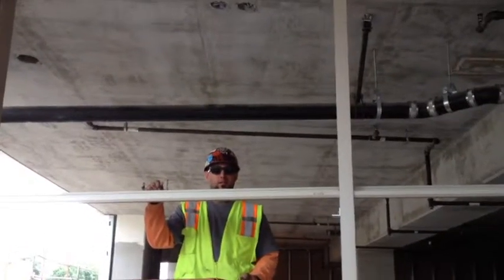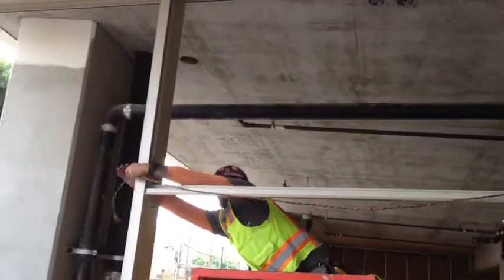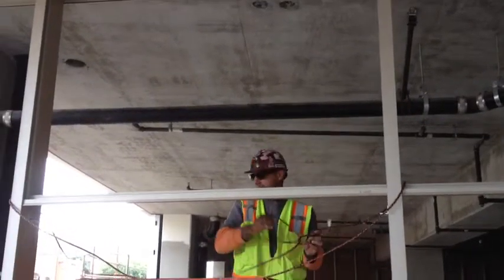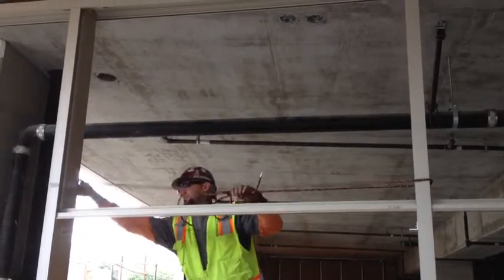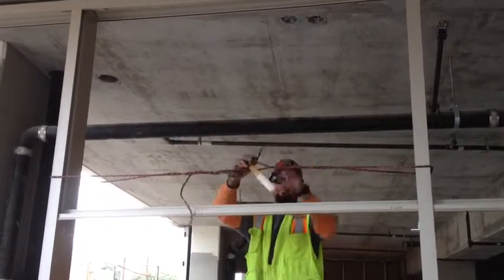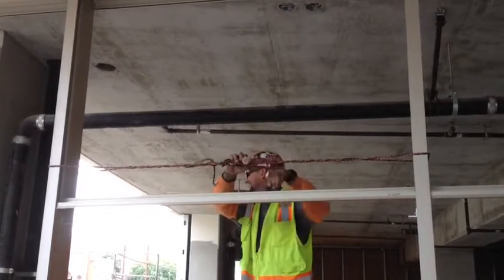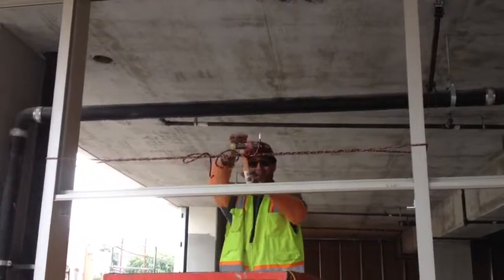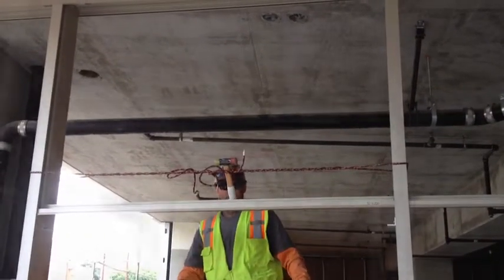Stacking horizontals - kharner